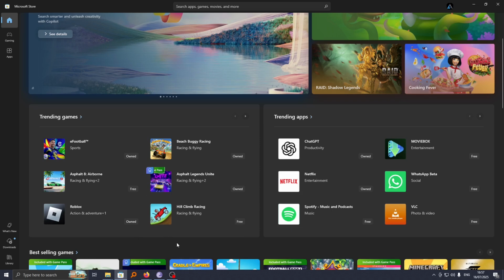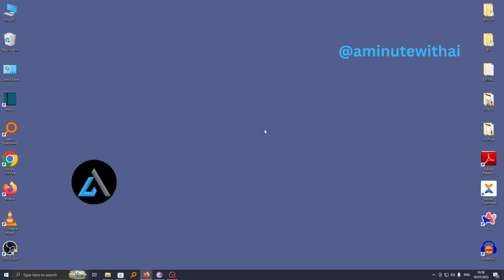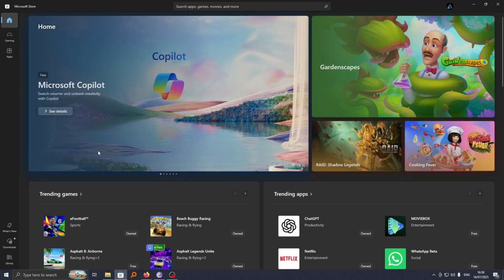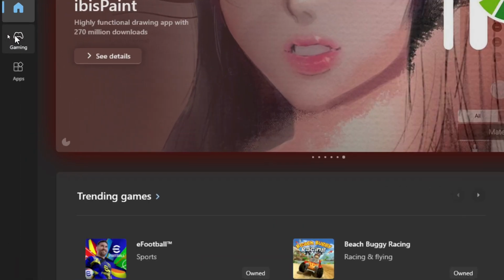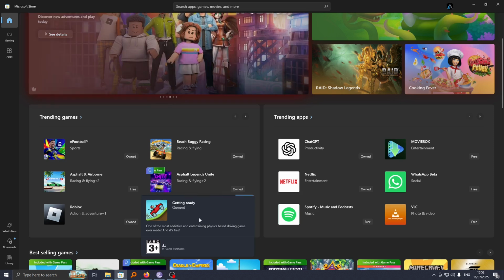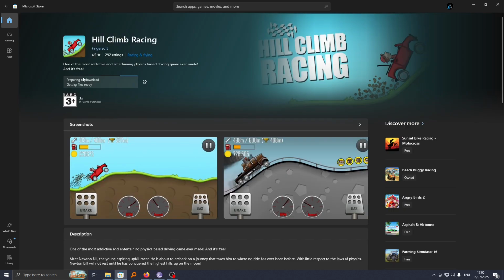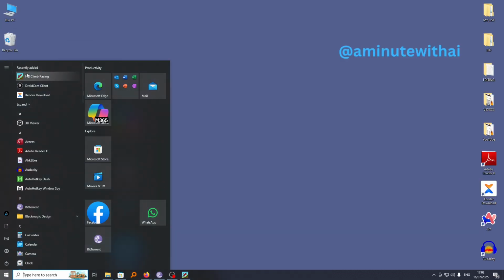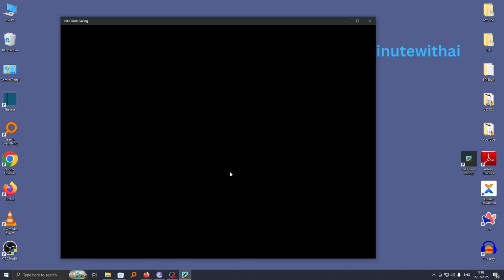How To Download And Install Hill Climb Racing Game On Computer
Learn how to download and install the fun and addictive Hill Climb Racing game on your computer. This step-by-step guide will show you how to enjoy the popular mobile driving game on a larger screen using an emulator or PC version.